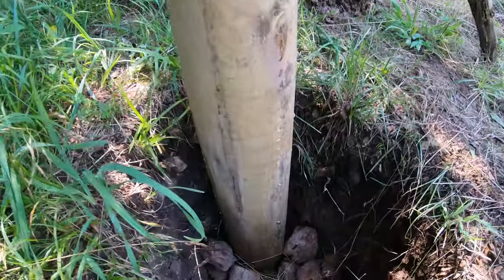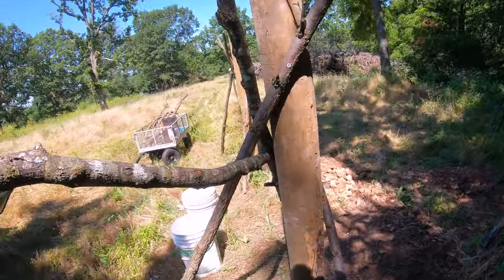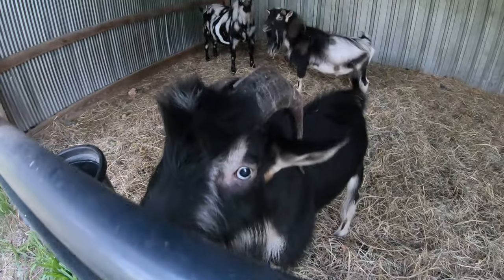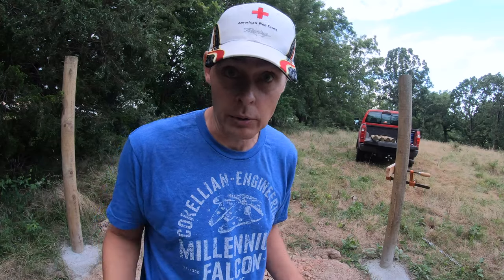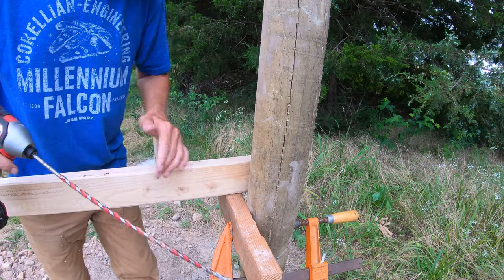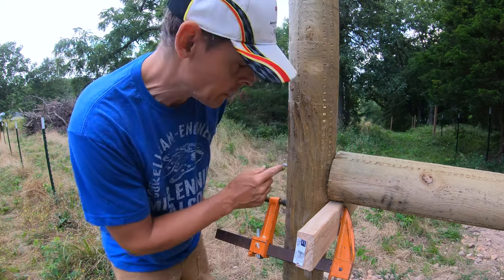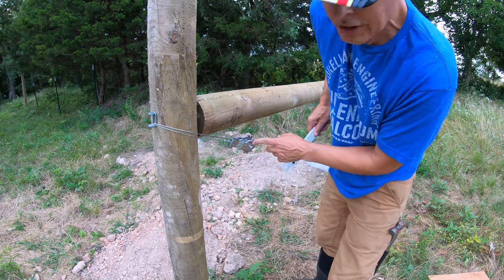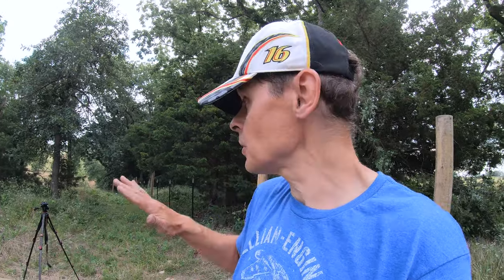Solo Fence Post Setting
Tips and tricks to set field fence posts by yourself.